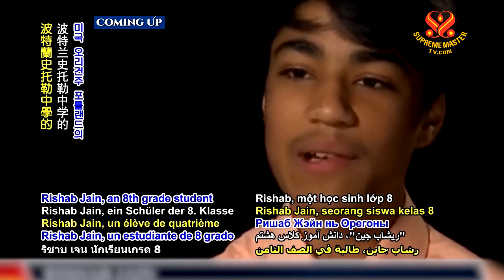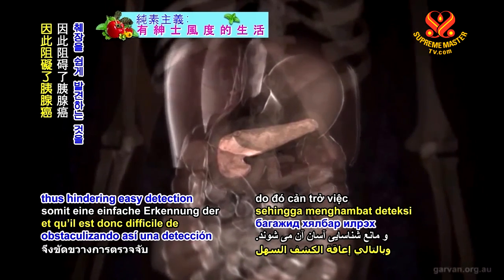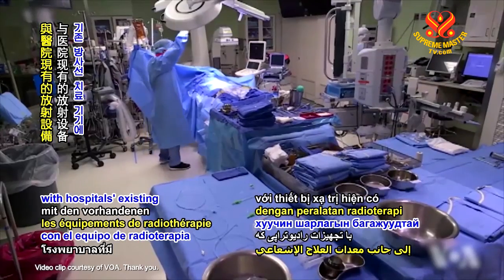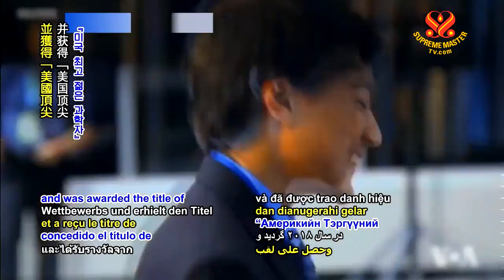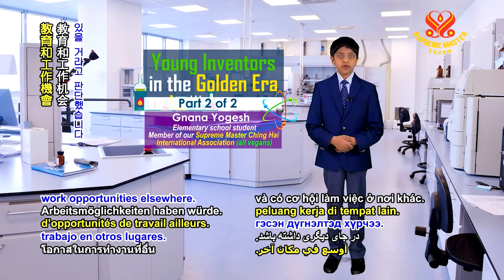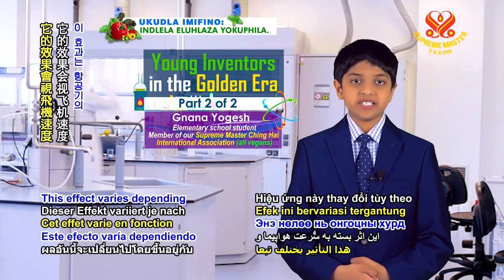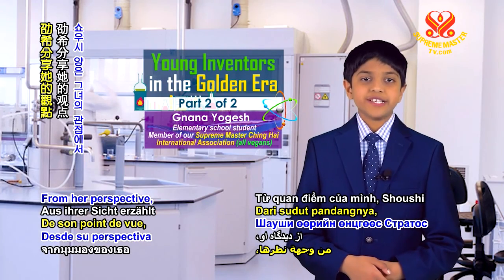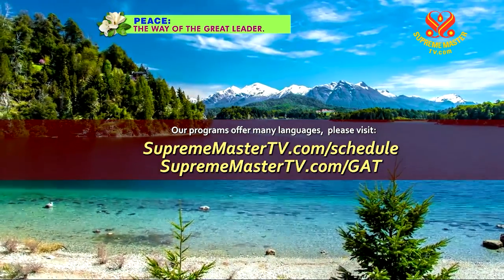Young Inventors in the Golden Era 黃金時代的青年發明家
Golden Age Technology  黃金時代新科技

世界各國口音    標準英文文法
多國語言字幕    隨時隨地學習
純素生活創造和平 Be Vegan Make Peace